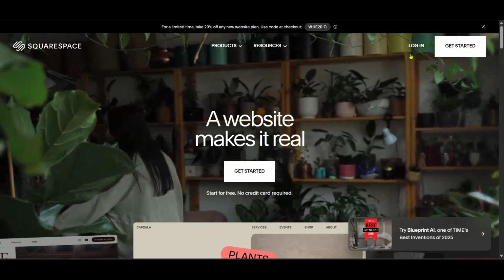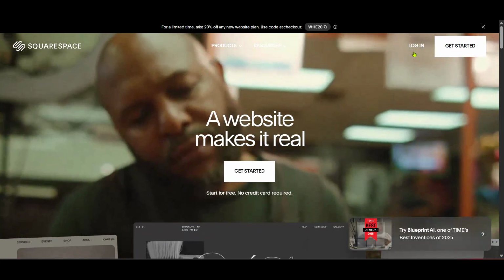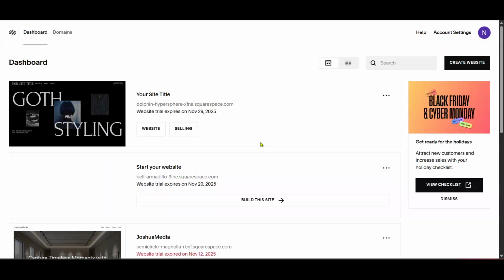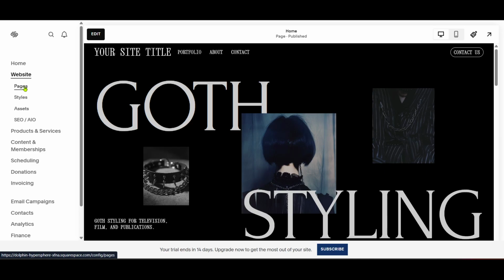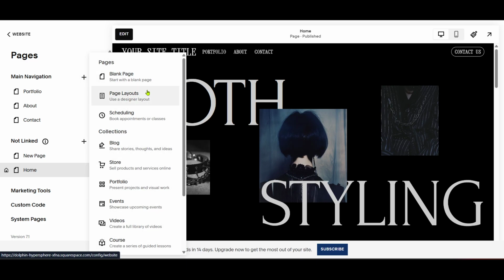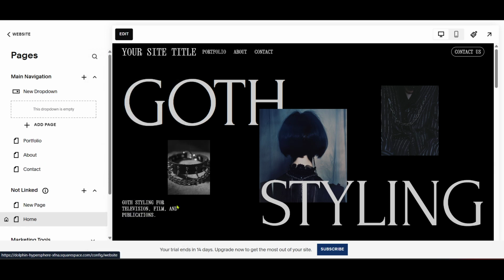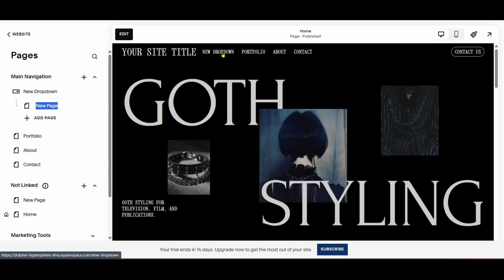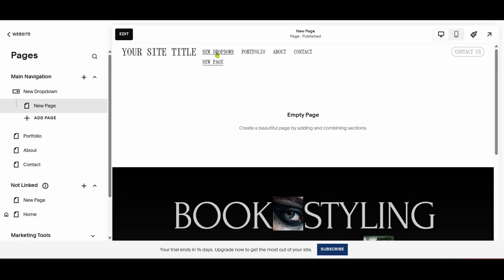How To Create A Dropdown Menu On Squarespace [Step by Step Guide]